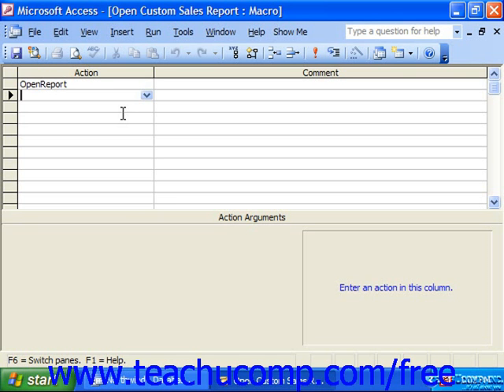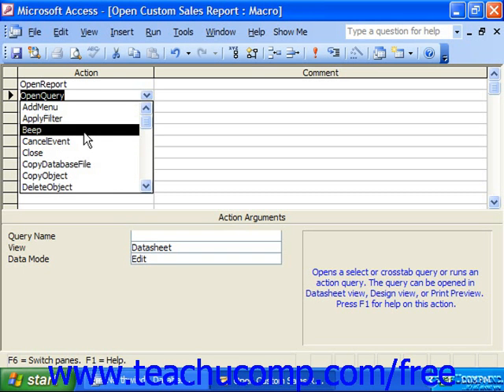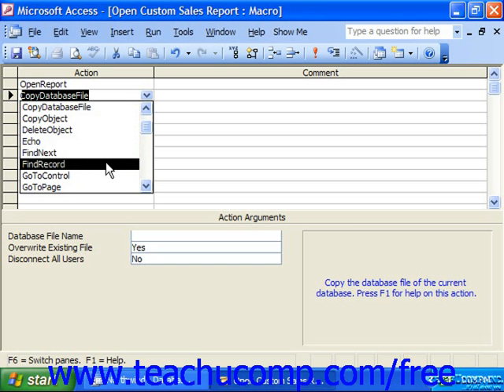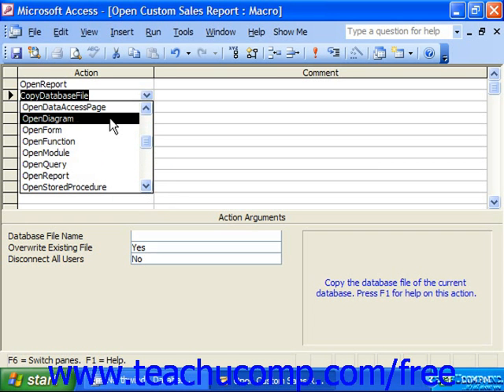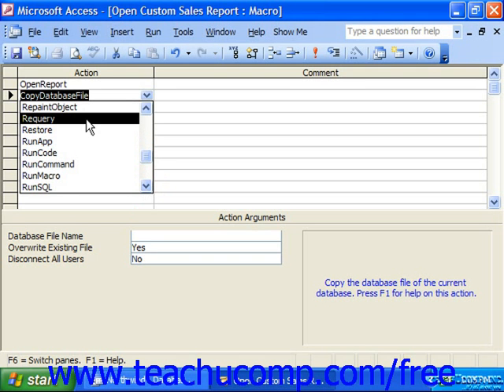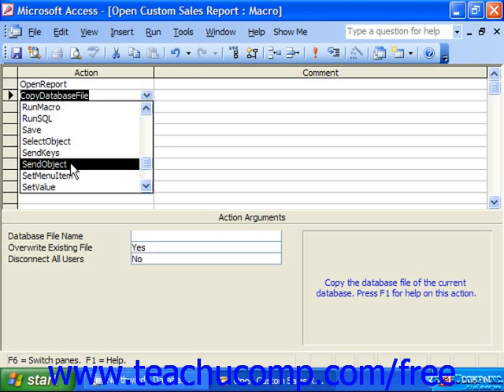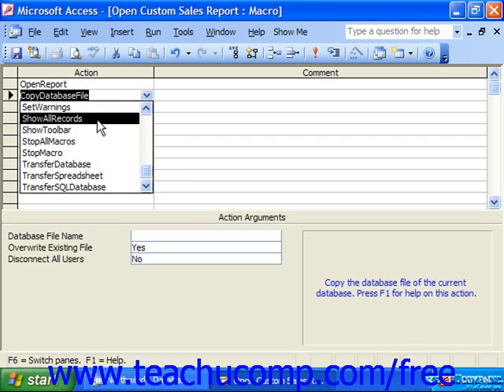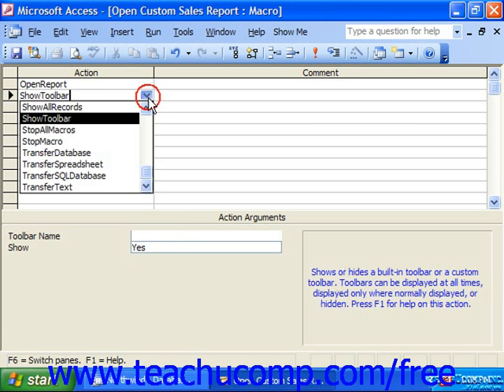Access 2003 Tutorial Macro Actions Microsoft Training Lesson 17.2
Learn about macro actions in Microsoft Access - the most comprehensive Access tutorial available. Visit us today!